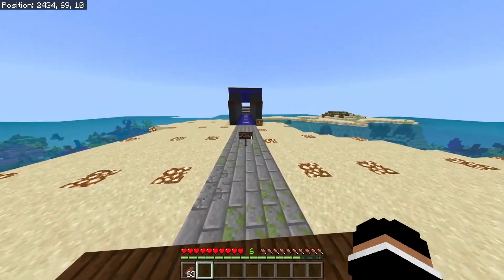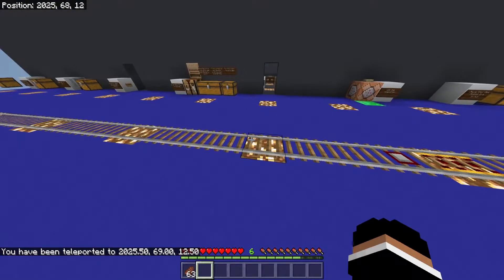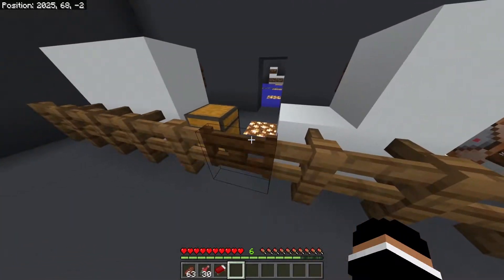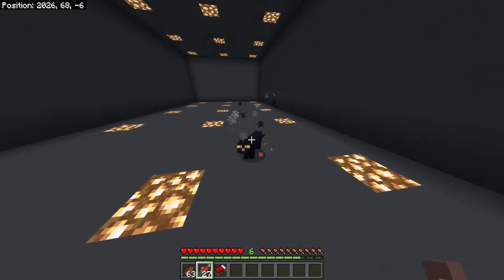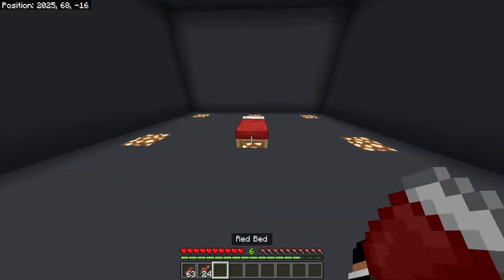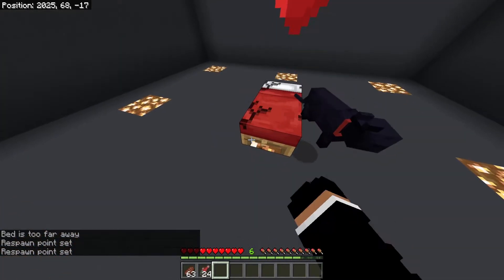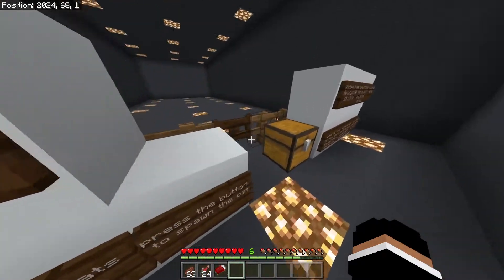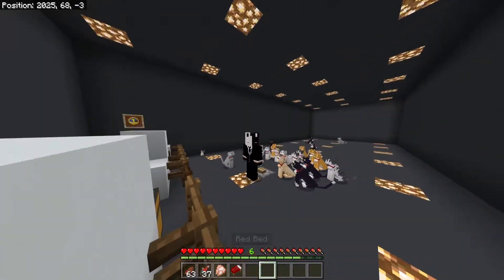Minecraft Bedrock - Where Have You Been Achievement Guide